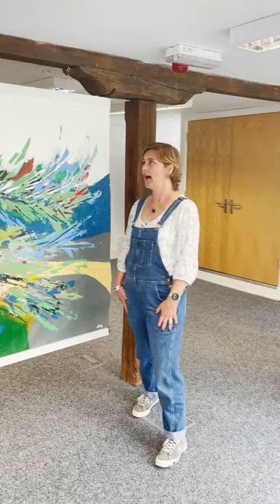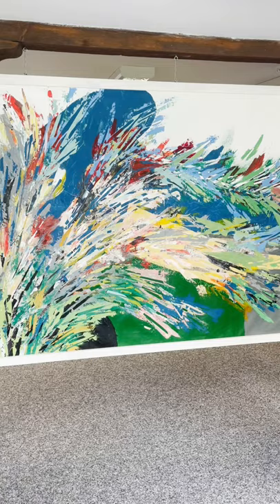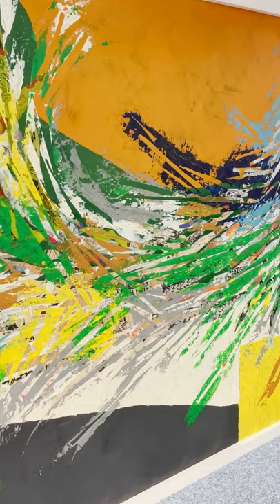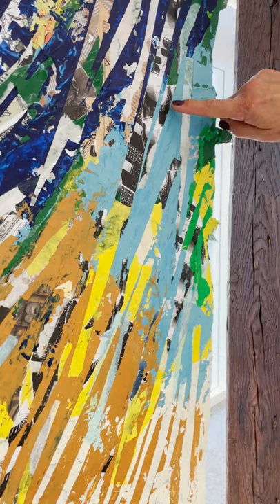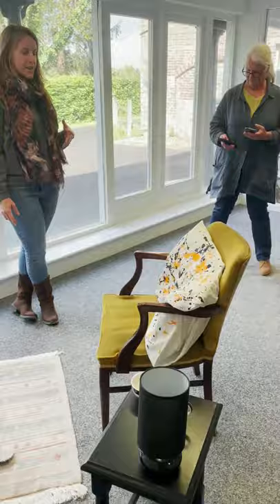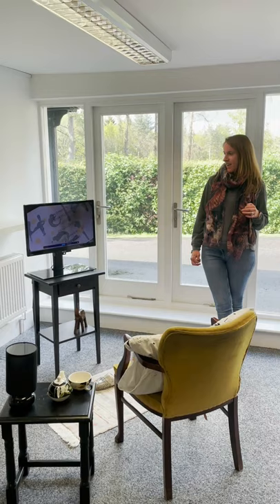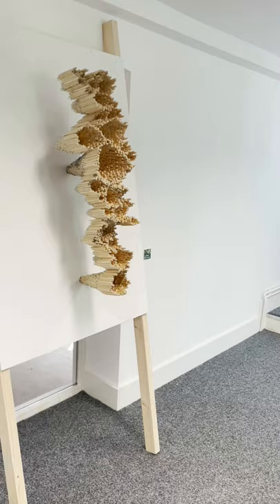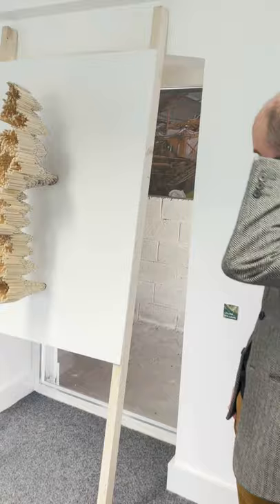Field Work: Exhibition Virtual Tour (Part 1)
Programme Leader for University of Kent BA hons. Fine Art, Samuel L. Herbert, leads a tour of the 2nd year final exhibition 'Field Work' at North Frith Fram, Kent. May 17, 2021